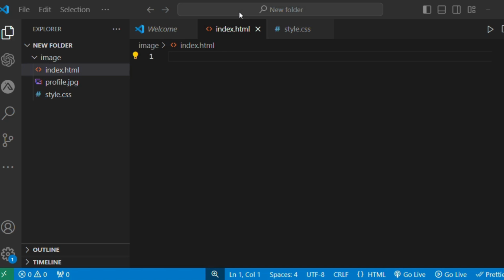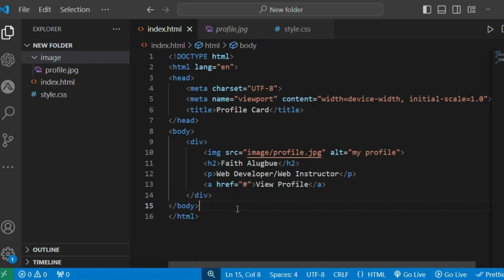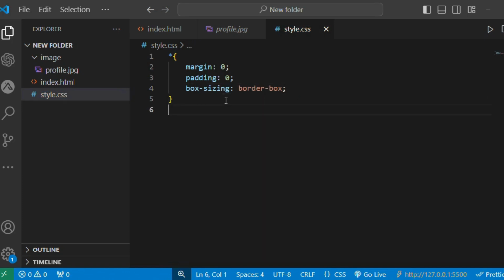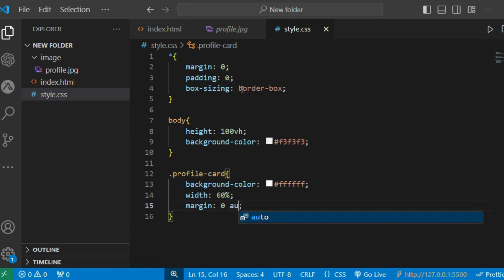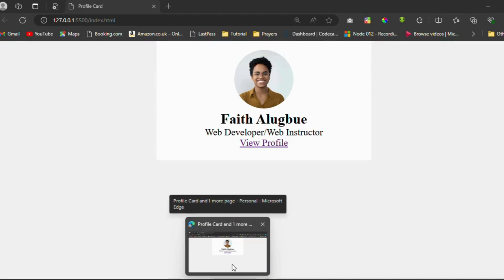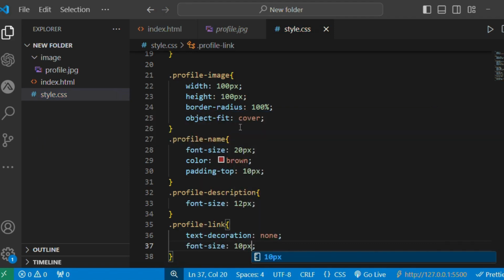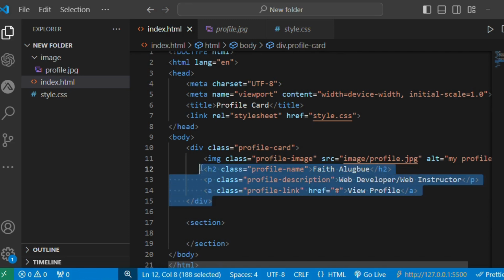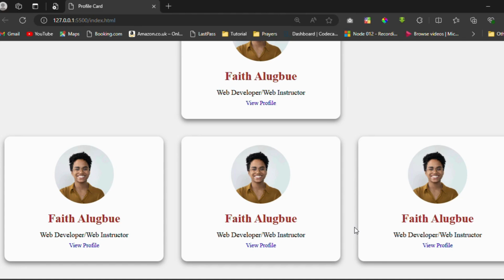Design a Simple Profile Card with HTML and CSS - Web View